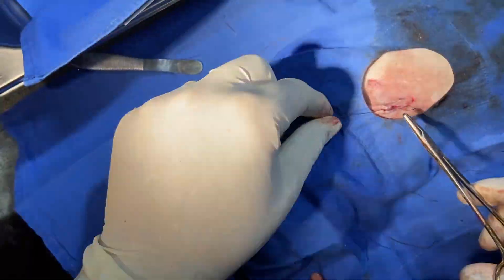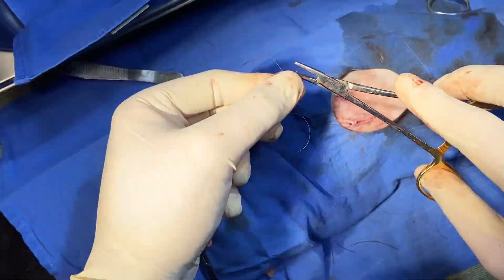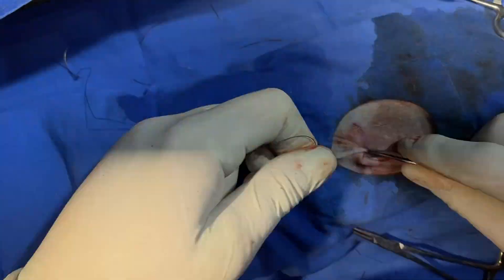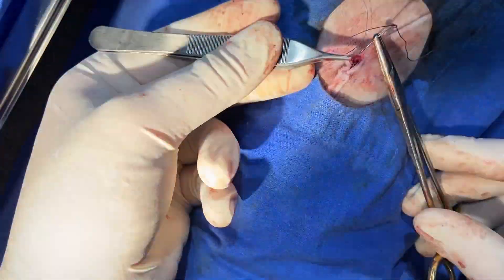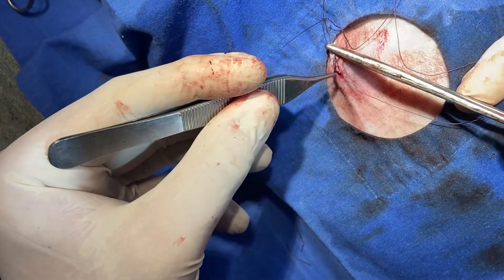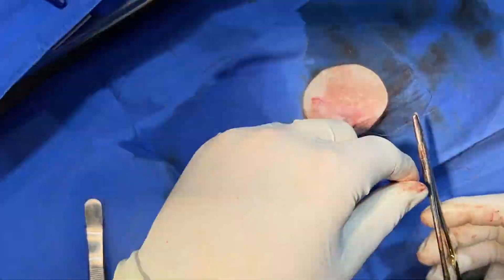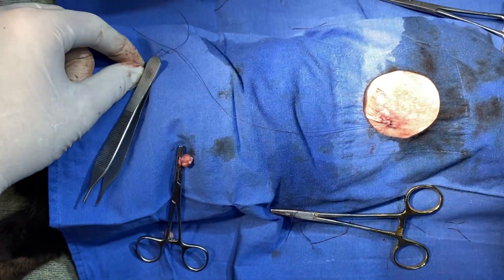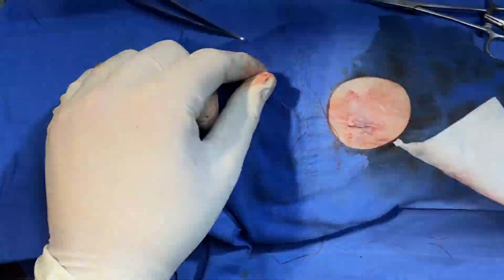How to patch up a bad intradermal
When intradermal sutures don't give you a good skin closure, this video demonstrates how using 2 metric 3/0 polysorb, you can repair the closure, using intradermal mattress sutures